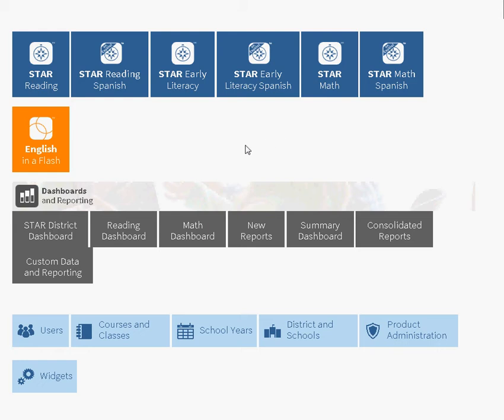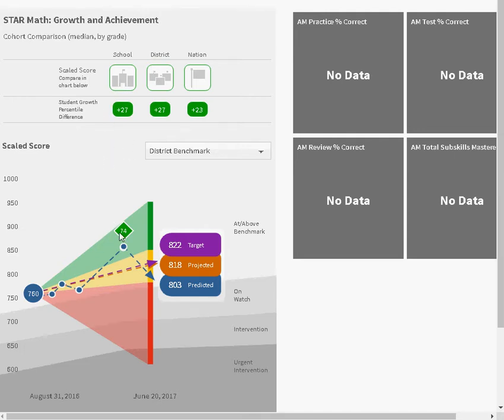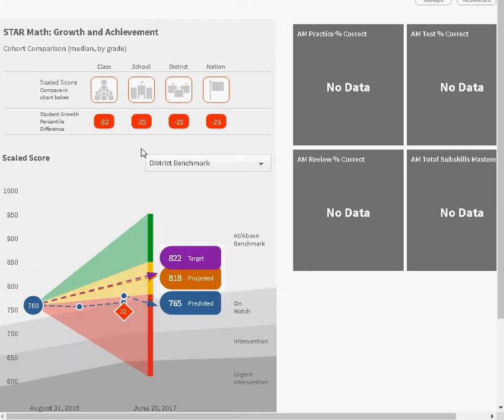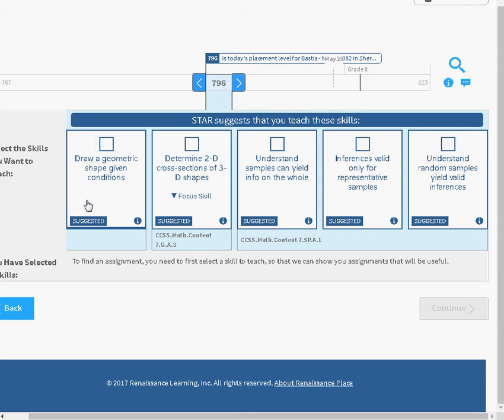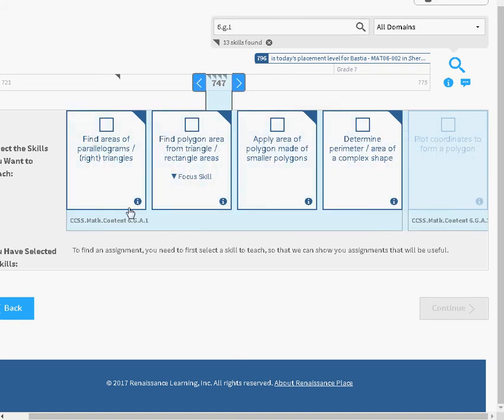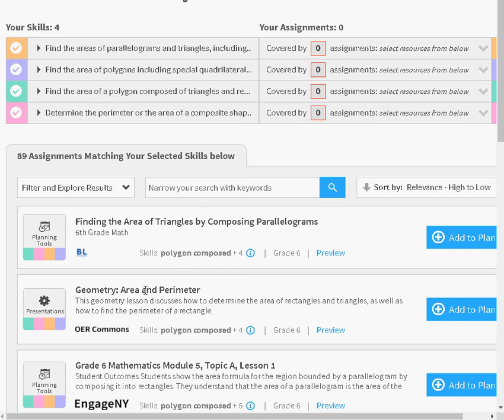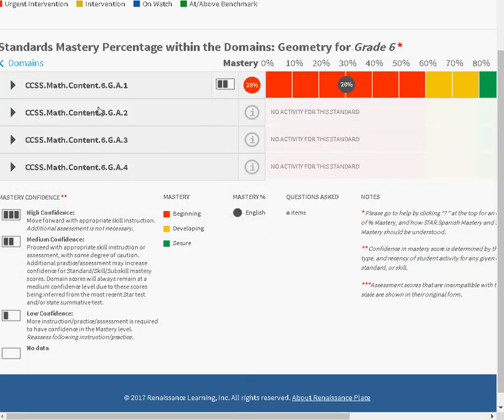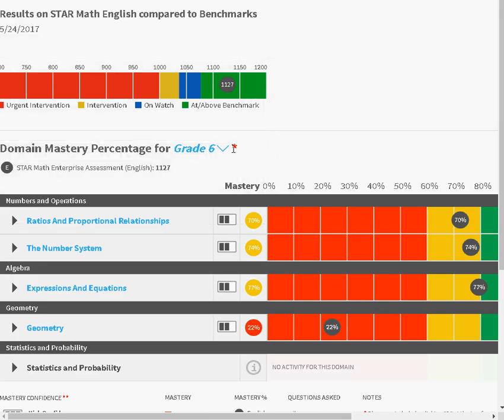STAR Dashboard Reports 5-29-17